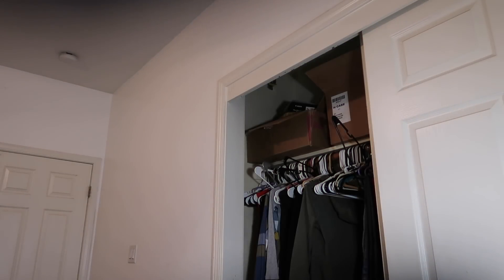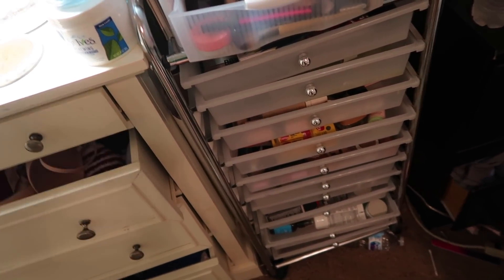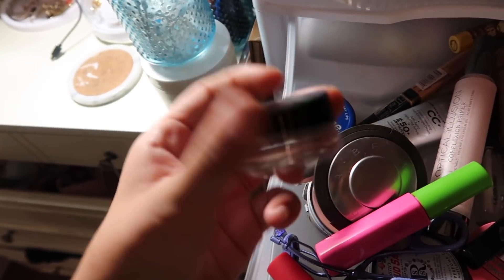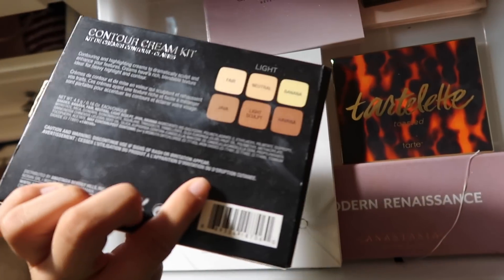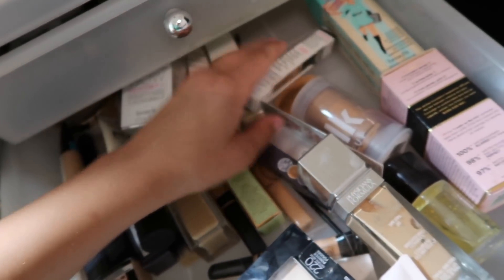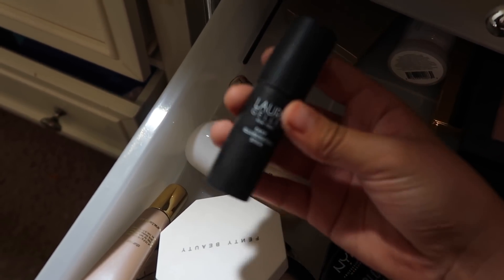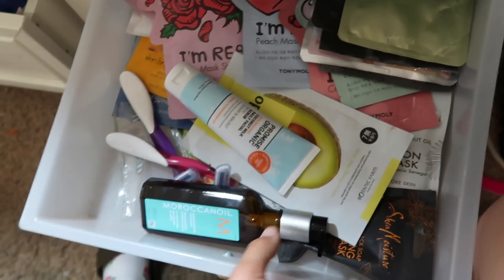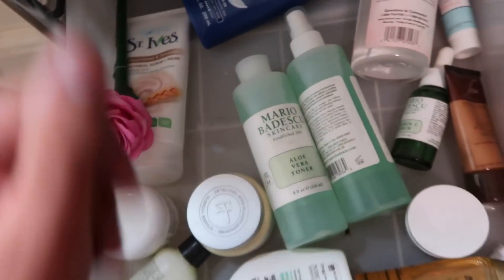14 YEAR OLD MAKEUP COLLECTION 2018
instagram: dezmachado / reggietheroach (spam acc)
snap: desiireekay
twitta: desiireekaym
depop: dezmachado2
postmark: dezmachadi
dote: desiree162

frequently asked questions:
age: 14
birthday: 052804
where i live: california
grade: freshman
film & editing: i film with my iPhone 7/ CANON G7X
i edit with iMovie on iPhone/ MacBook.

love u dearly ;,)